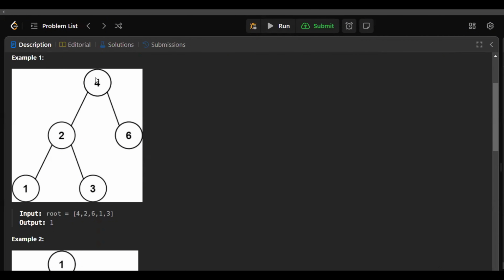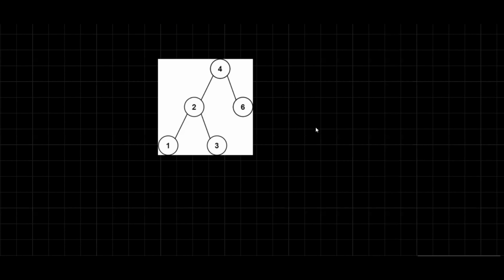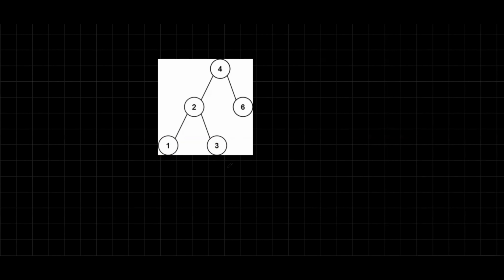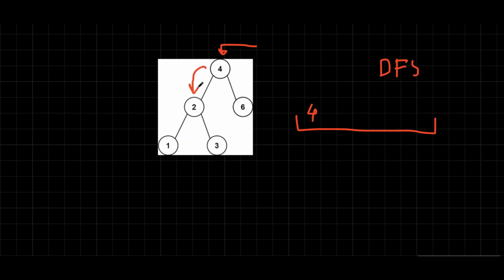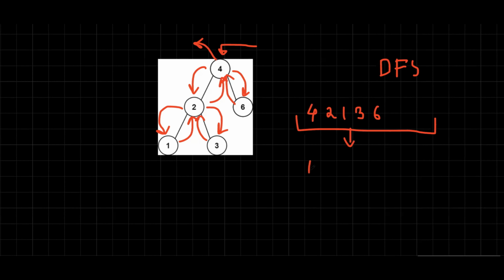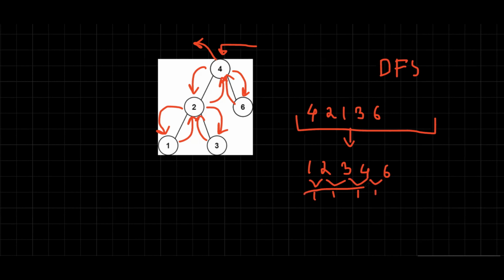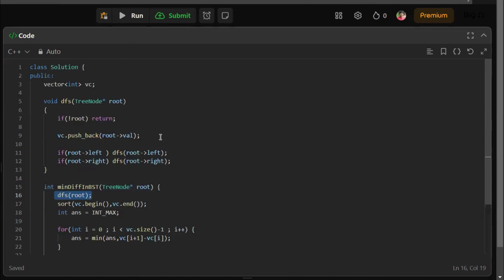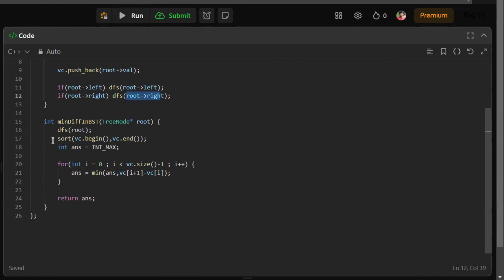Minimum Distance Between BST Nodes | Amazon Interview Question | Tree | LeetCode 783 | C++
Timestamp:
0:00 - Understand the Problem
0:33 - Solution of this Problem